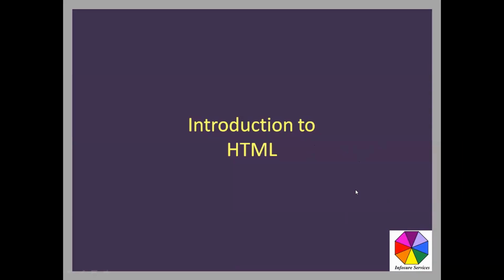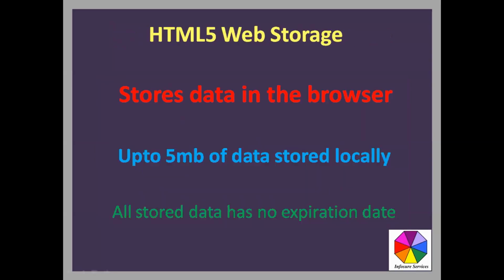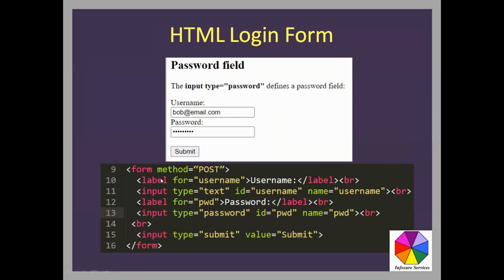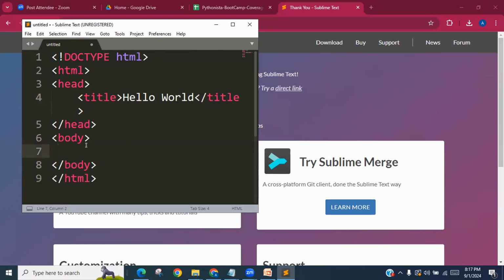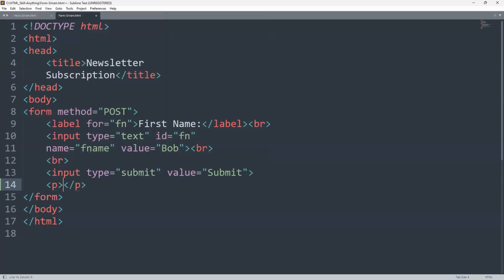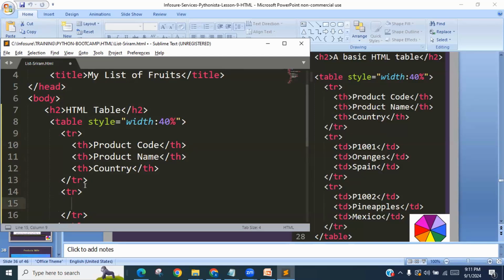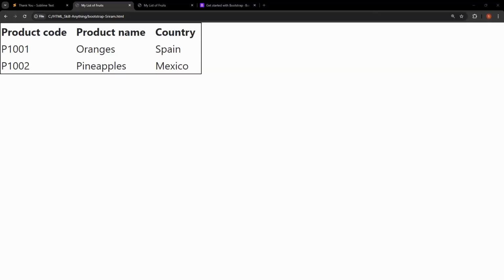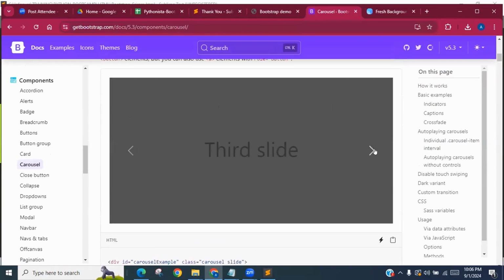Pythonista Class 19 - App Basics Html